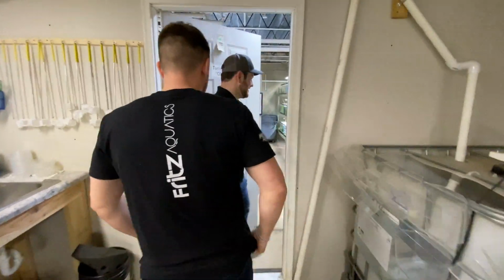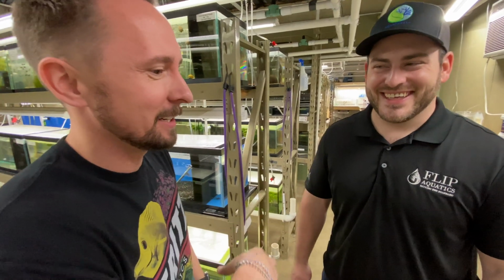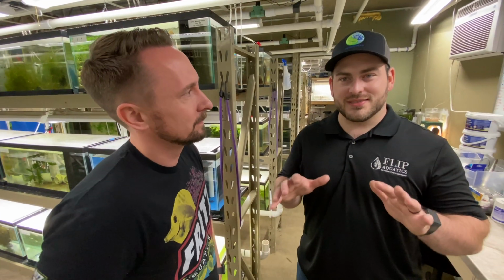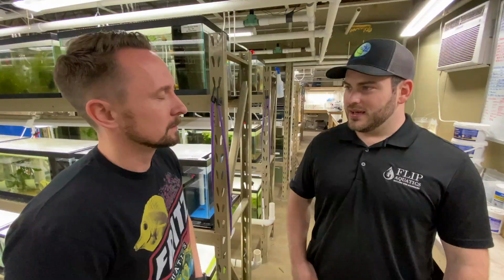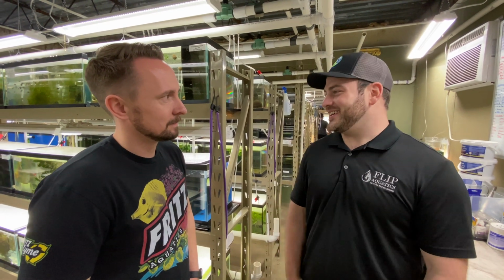1000s of shrimp and fish in 100s of aquariums - Mega store tour!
1000s of shrimp and fish in 100s of aquariums - Mega store tour!

⚠️ACA - CICHLID.ORG = BECOME A MEMBER FOR $35 ⚠️

About Jay Wilson:
Hi My name is Jay Wilson and I am an avid African cichlid keeper and owner of NorthFinUSA. I love Keeping Fish and educating folks on how to keep a crystal clear aquariums along with helping Fish keepers get started in the fish hobby. When I am not messing with Cichlids or frogs I am playing with my son and working out. I currently keep Cichlids, Geophagus along with Tropheus and Goby, 2 vivariums and some shrimp and a betta. My dream tank I guess I will never get there.